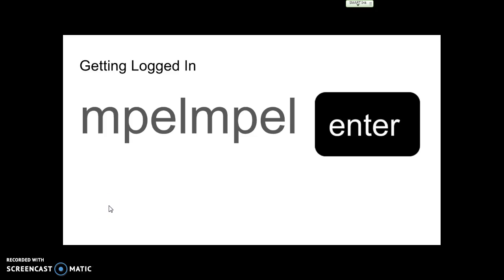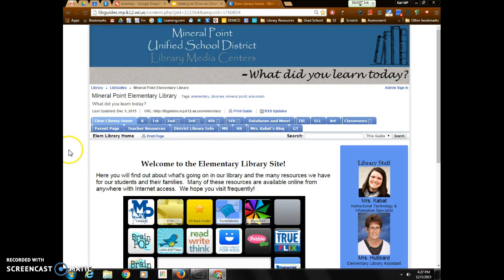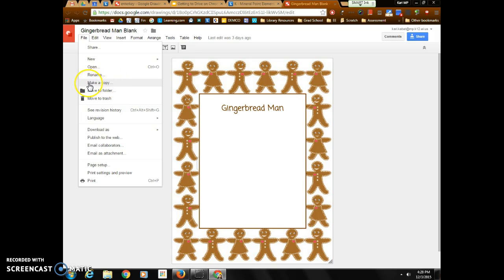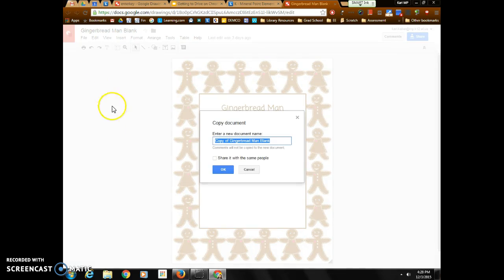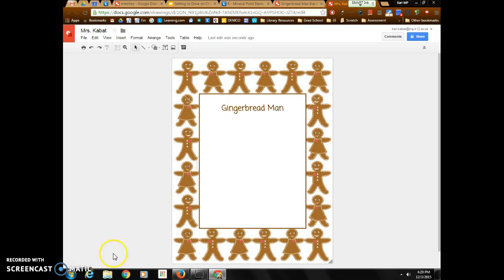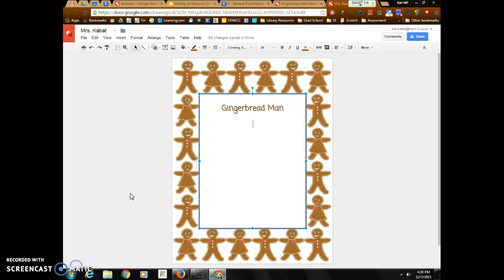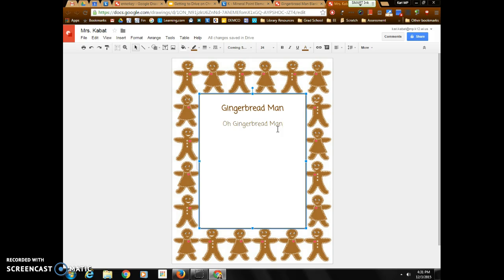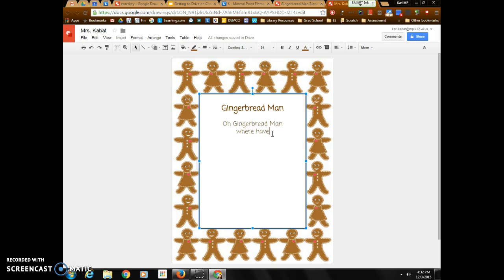Kindergarten Gingerbread Man Document